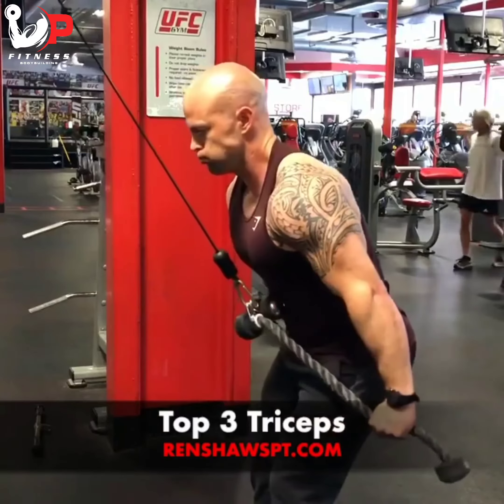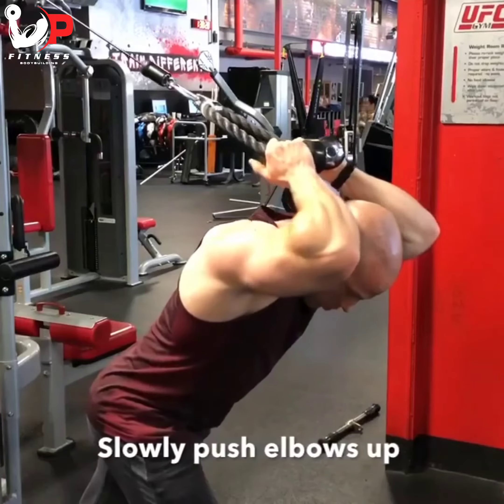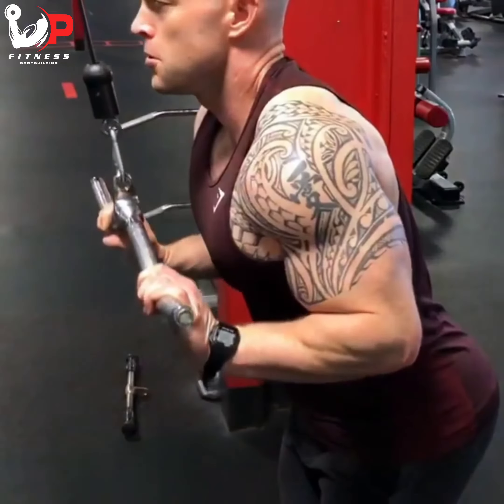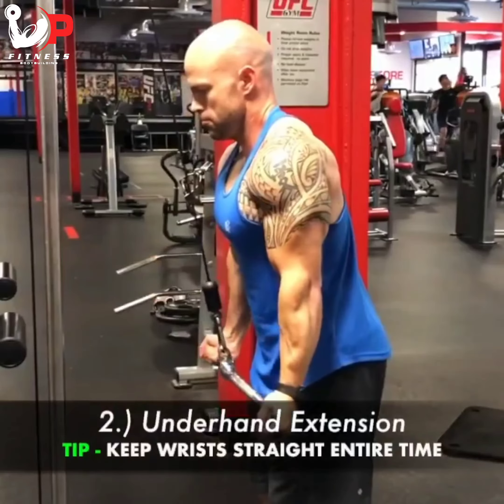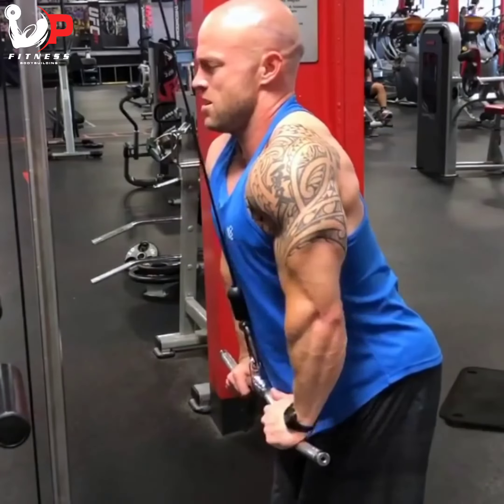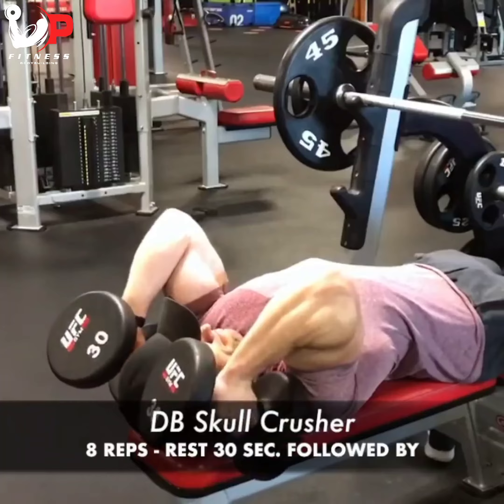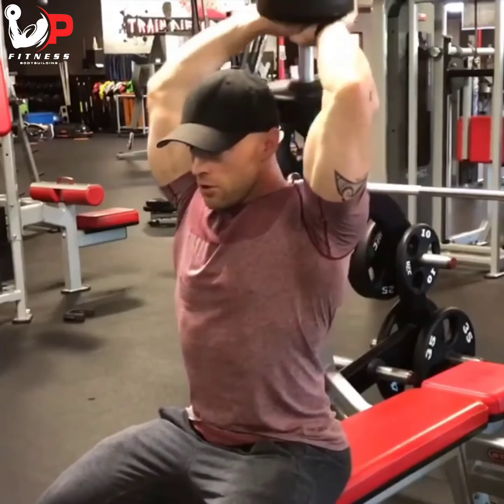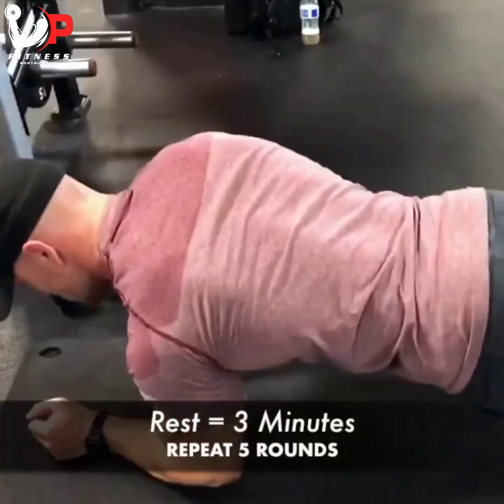All Types of TRICEPS WORKOUT | workout with CABLE, EZ-BAR, and DUMBBELLS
1) TOP 3 CABLE TRICEP MOVES
2) 3 EZ-BAR EXERCISES
3) FREE WEIGHT TRICEP - MUSCLE
    BUILDING CIRCUIT

Perform all 5 exercises in a row

3.1) Close-Grip Bench Press: 8 reps, then rest 30 seconds
3.2) DB Skull Crusher: 8 reps, then rest 30 seconds
3.3) Seated DB Overhead Extension: 8 reps, then rest 30 seconds
3.4) Static DB Kickback: 8 reps with each arm, then rest 30 seconds
3.5) Plank To Push: 8 reps with each arm, this completes 1 set

*Repeat for 5 Sets

Tags To Support Gym Workouts :-